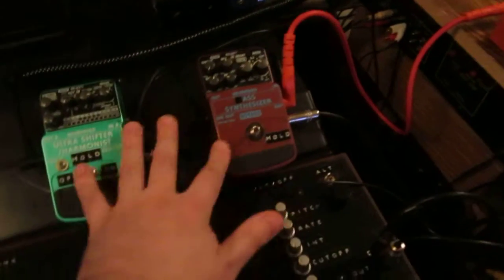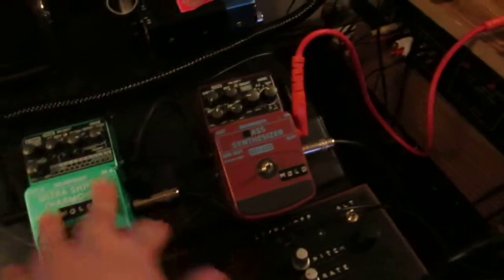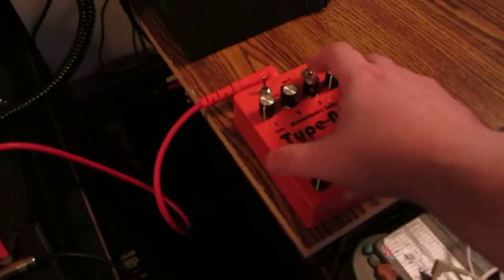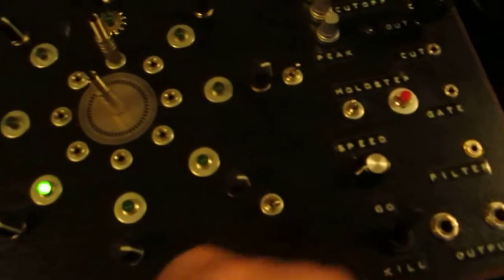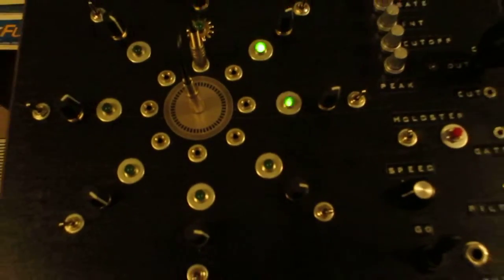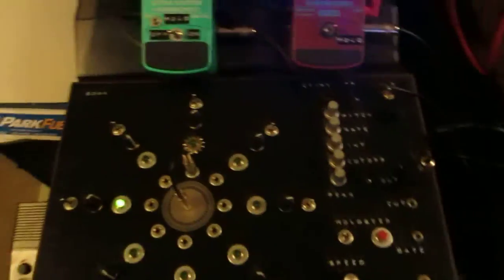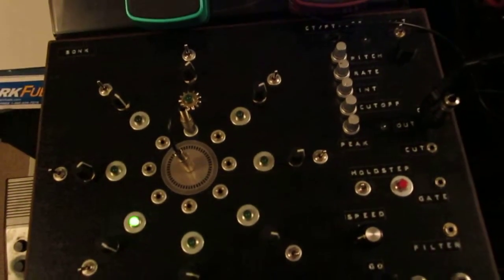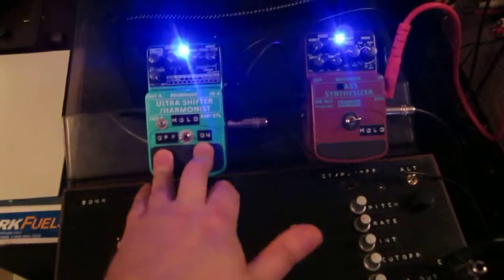ANALOG SEQUENCER controls 2 BEHRINGER EFFECTS PEDALS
i'm using this sequencer i built to control a Behringer Bass Synth pedal (BSY600),
and a Behringer Pitch Shifter pedal (US600).

the CV output of the sequencer is connected to the "expression pedal" input jack on each pedal.

(note: i've tried this with other sequencers and the effect was much less. if you attempt this, you may need to slightly amplify the cv output of the sequencer to get it to work correctly.  this sequencer that i built was a kit i ordered off the net, and it came with some incorrect parts, and was missing some parts too. the company i bought the kit from wouldn't reply to any emails, they had zero customer support, so i had to guess my was through some of it.  it's a shame really, because i would have bought every kit they offer.  Anyway, the sequencer works for what i want it to do.  it'll control the korg monotron, the grendel drone commander and various effects pedals with expression pedal inputs)

oh, also, the cables i use to connect the sequencer are mono at one end and then stereo at the other. i had to construct the cables with either the tip or the ring of the stereo end (i forget which) connected to ground on each cable for it to work properly.
i don't really know how to put into words "why" it had to be that way. something to do
with how the expression pedal jacks are wired to the pedals. i just experimented until i got it right.